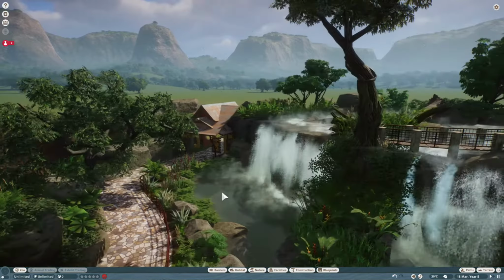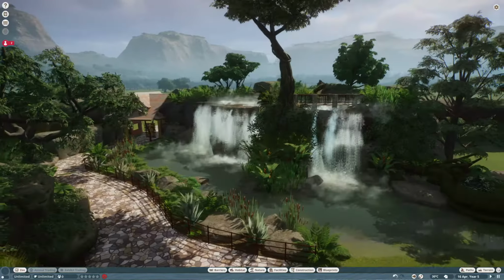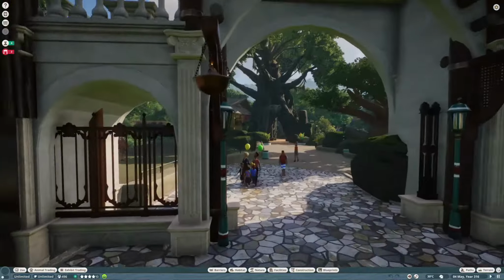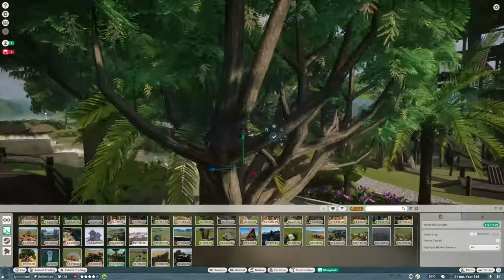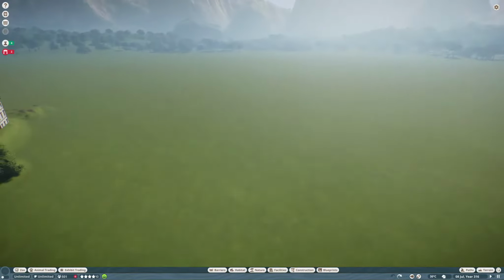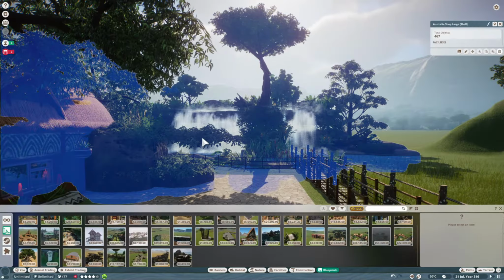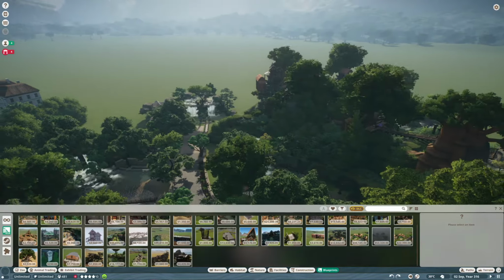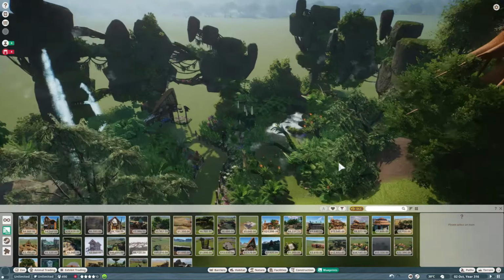Planet Zoo Waterfall Concept | Suyana Test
Come check out this waterfall area I've put together guys and let me know if you think it compliments Suyana well!

► PC Specs
i7 -9700KF
1000 Watt 80 Plus Gold Power Supply